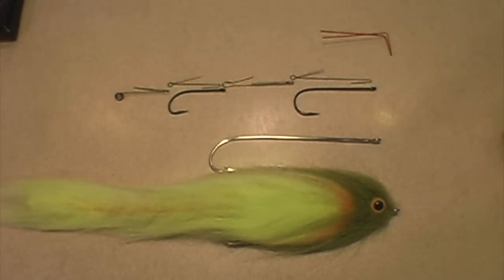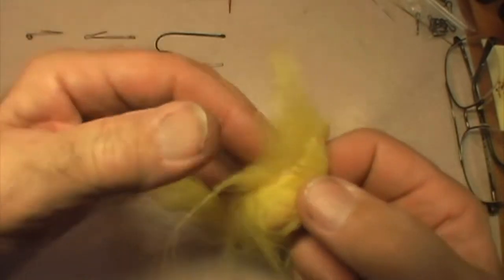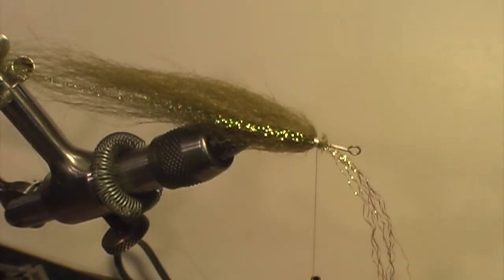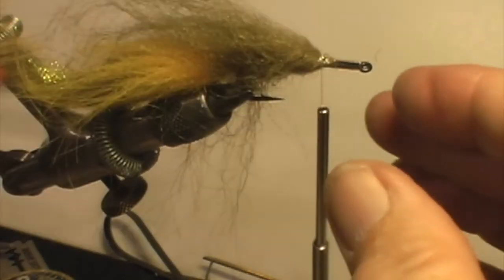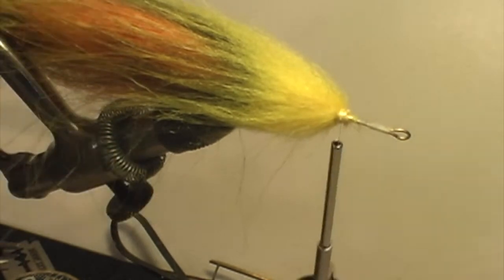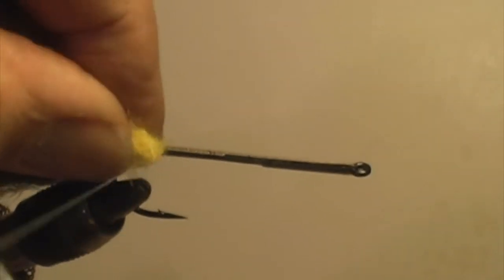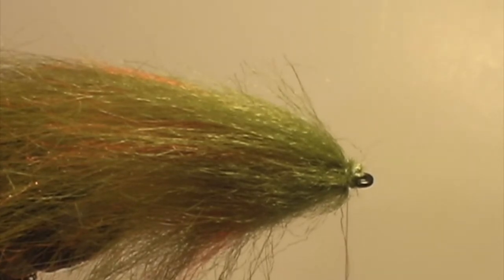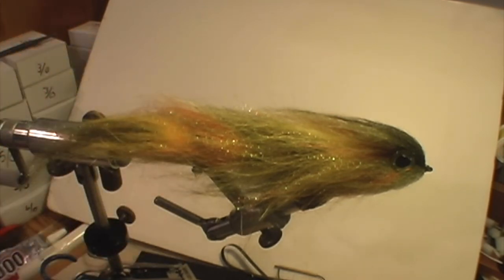Articulated CFM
Making very large articulated Craft Fur flies for Taimen, Pike & Muskies